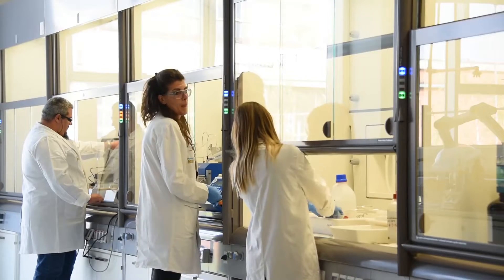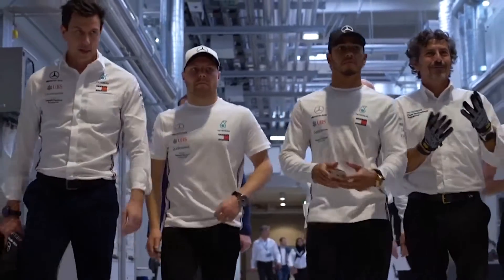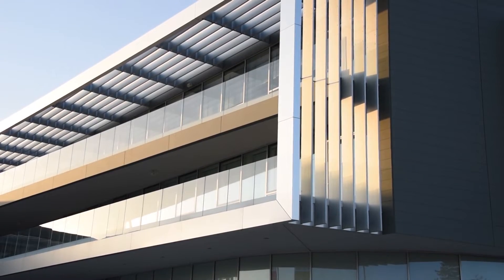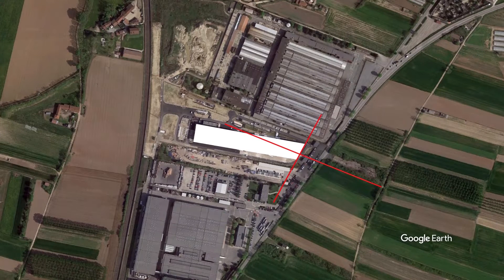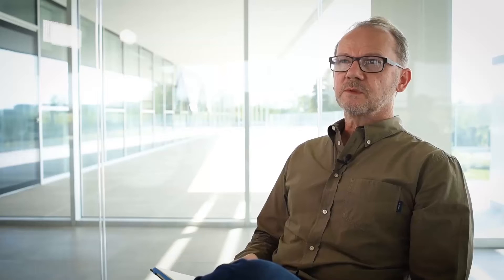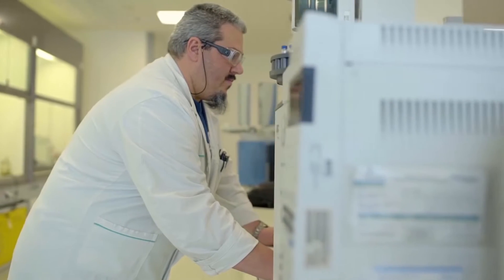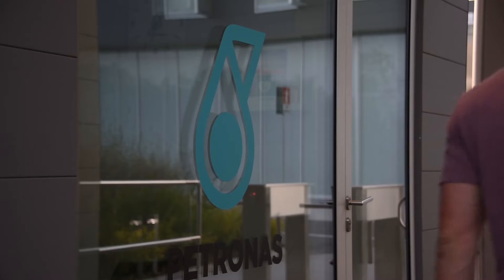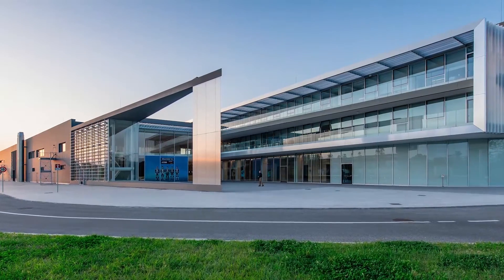Petronas Research and Technology Centre, Turin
Designed by our team in Reading and delivered in collaboration with 967 Arch, the fantastic new Research & Technology Centre for Petronas Lubricants International was opened earlier this year by F1 stars Lewis Hamilton and Valtteri Bottas. See inside one of the most advanced fuel technology laboratories in the world.